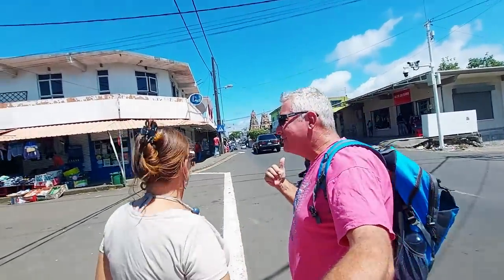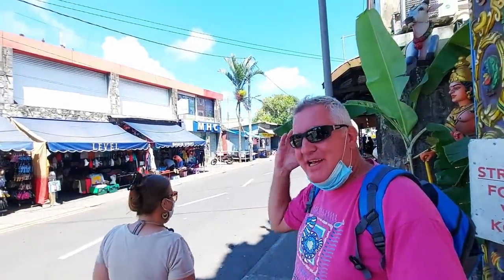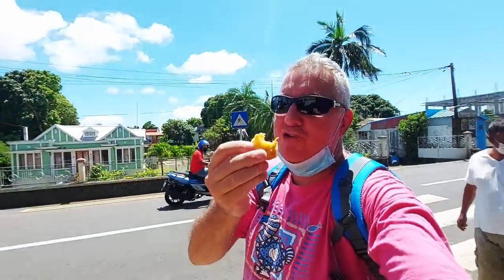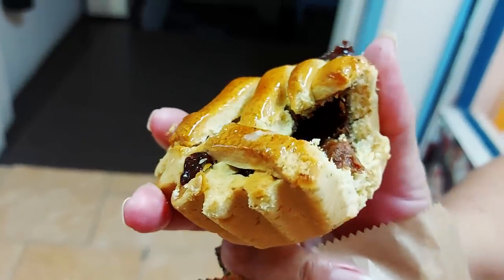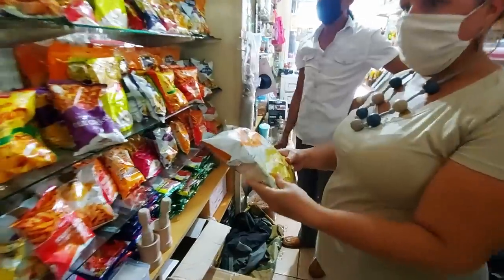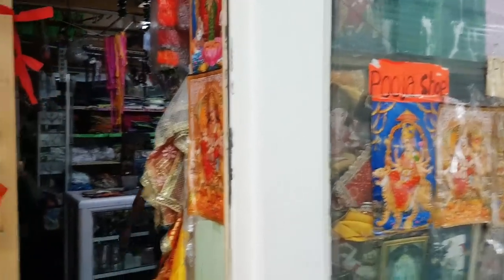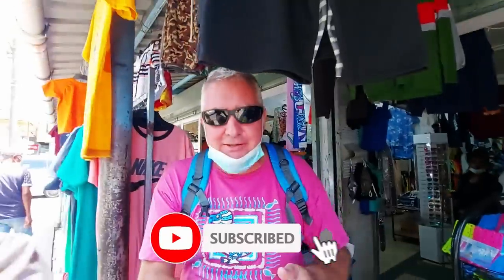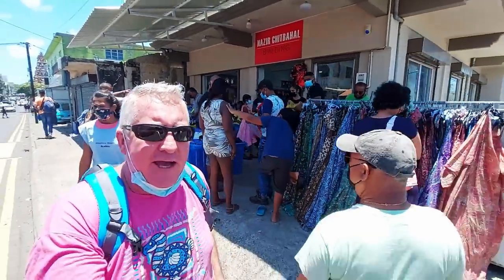Goodlands Tourist Walk through town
Goodlands is a great place to do a walking tour down the main street.  There is shopping, culture and of course plenty of street foods.

We are saving up to get a drone, so we can show you more from the places we visit. Help the cause by buying a coffee.

0:00 Let's go
2:14 Pure Gold
4:54 Great snacks
7:58 the law on J-walking
9:51 What a tart
13:37 Come on a bike
16:08 the best views of Goodlands
19:58 The king of Dhal Puri